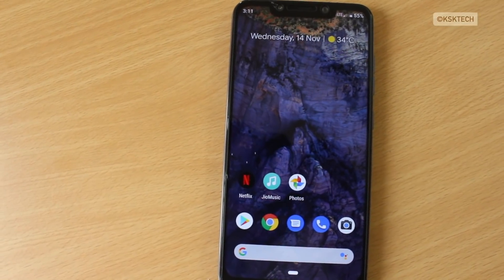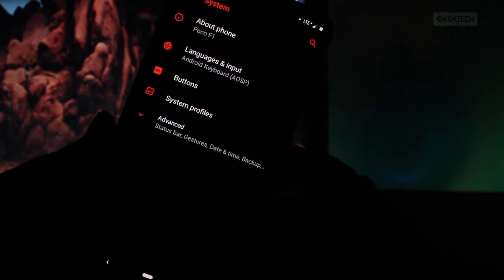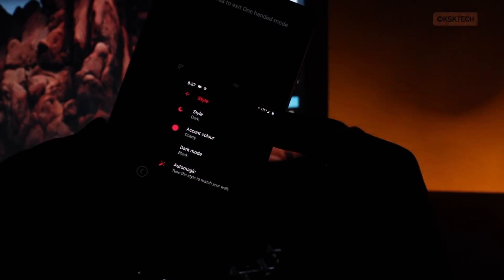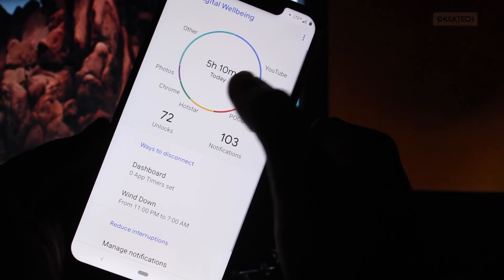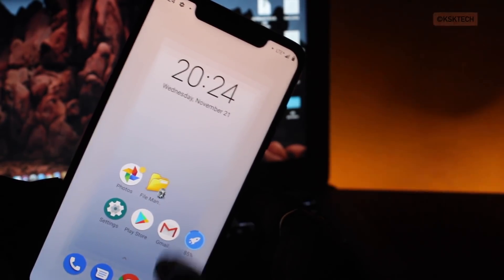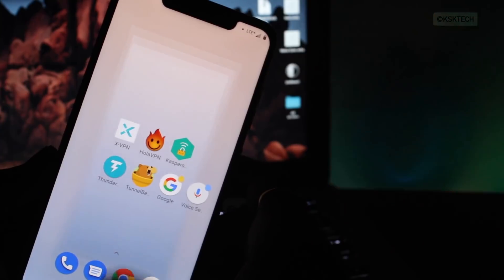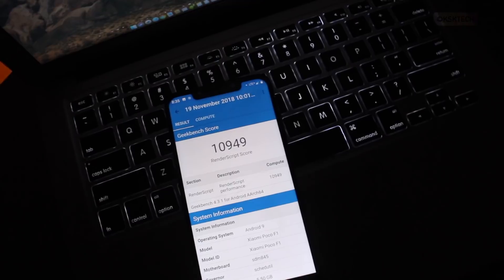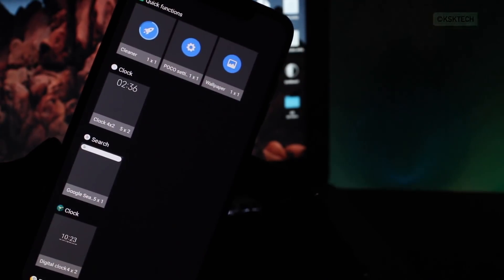Poco F1 - Lineage OS (Android 9.0 Pie ) Review | Features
Lineage OS is know as one of the best android distribution for smartphones, tablets & Computers. So, I have installed lineage os on Poco F1 based on android pie. This is a review of Poco F1 running lineage OS 16 based on Android 9.0 Pie.

Note: It Can Be Flashed From Stable Rom or
Global Beta Rom Of Miui

- TWRP Installed
-  Backup the Data
-  Reboot To TWRP
- Wipe - Format Data (To Remove Encryption)
- Flash Vendor Or Firmware Zip First
- Flash Lineage OS
- Flash GApps (Download ARM64 Nano or Micro)
- Then Reboot! Enjoy.

 Sound Effects Used:
Button sound: